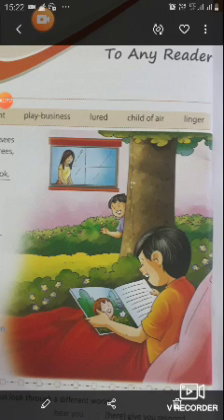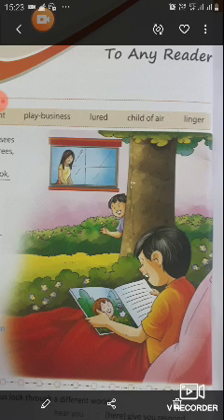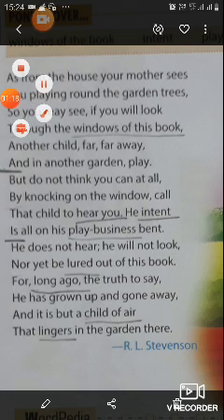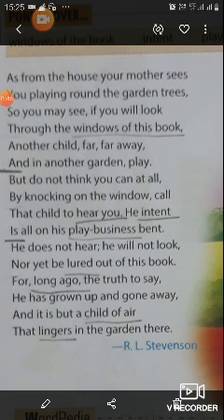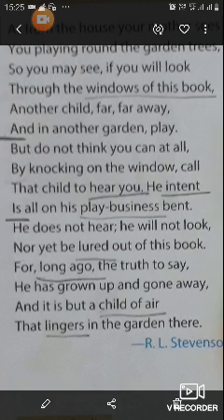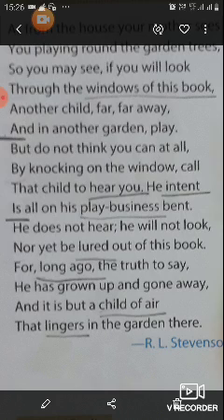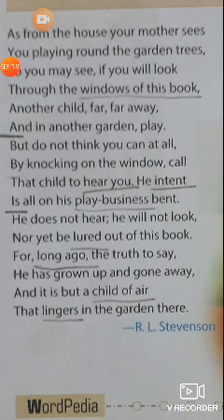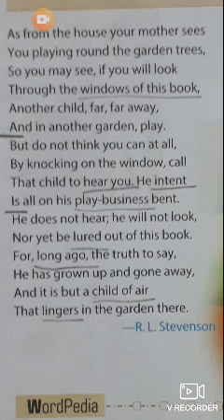Class V - English Literature - Chapter 1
Chapter Name - To Any Reader (Poem)